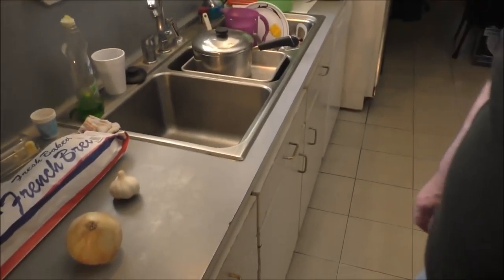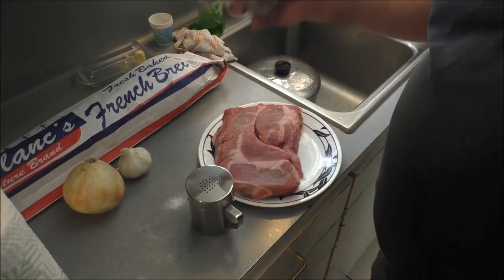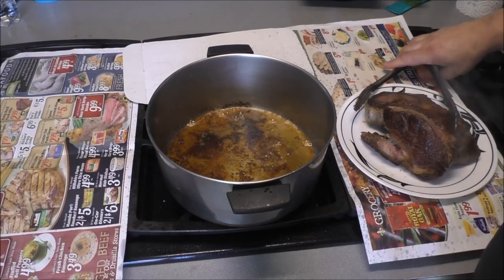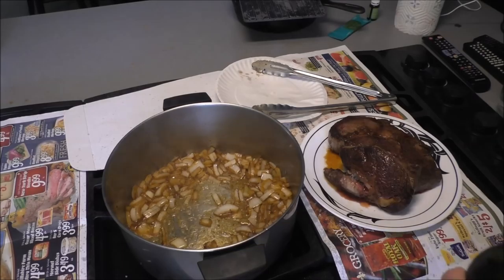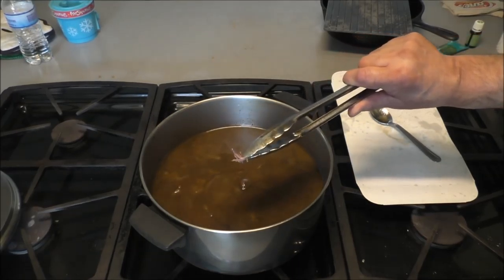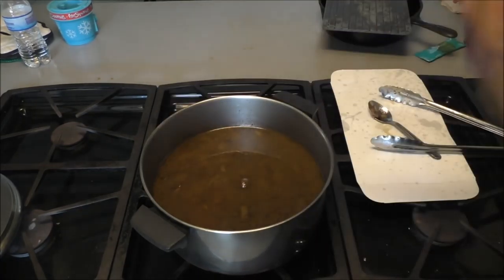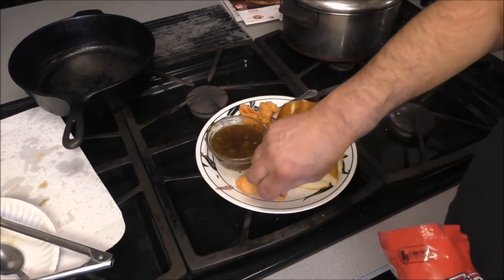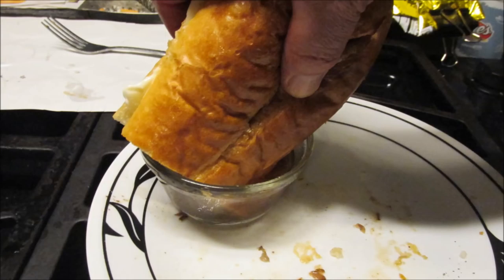Home Made French Dip on French bread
Completely from Scratch no canned, jarred or carton stocks used to make these Delicious sandwiches. This recipe also be made in a crock pot. Watch to see how